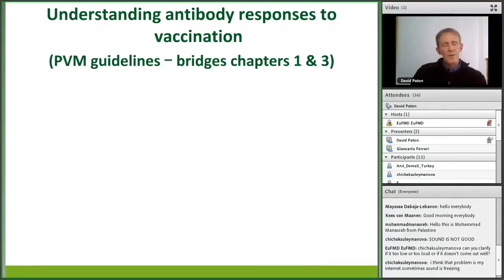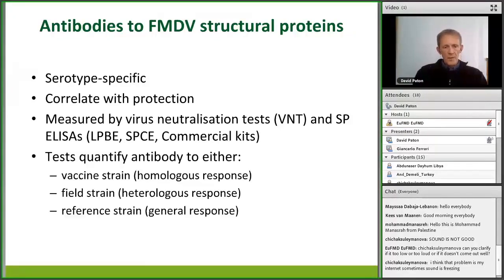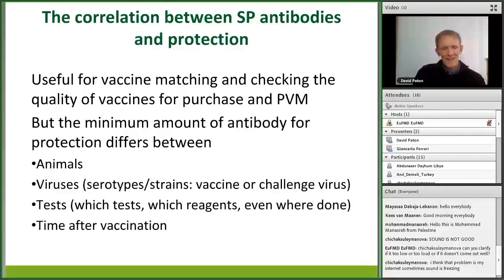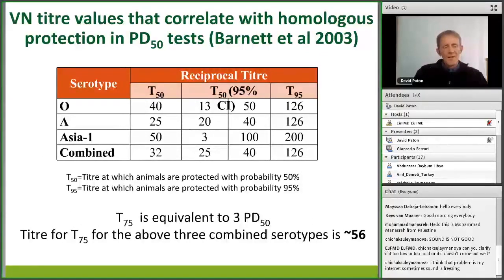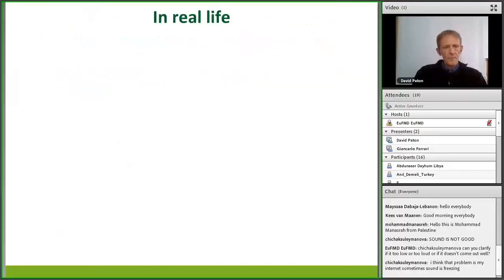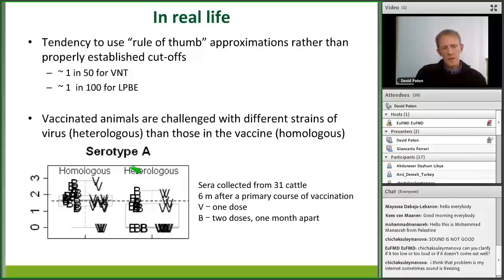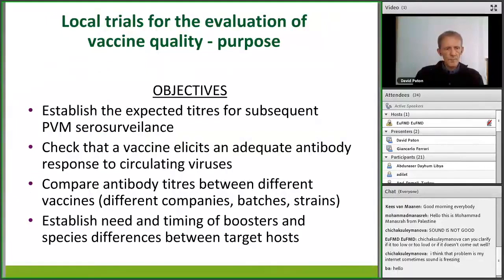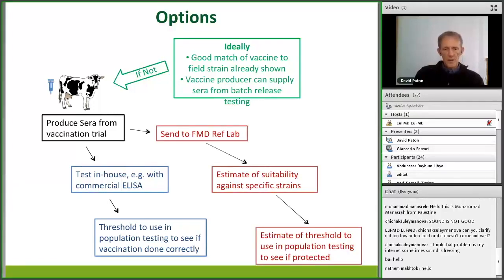PVM//Understanding Antibody Responses to Vaccination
Against the framework of a EuFMD elearning course on Post Vaccination Monitoring, Professor David Paton introduces the study of antibody responses to vaccination.